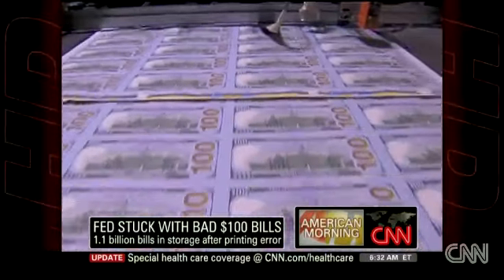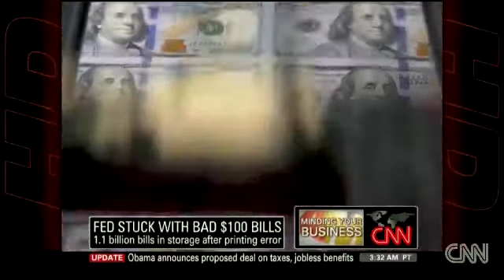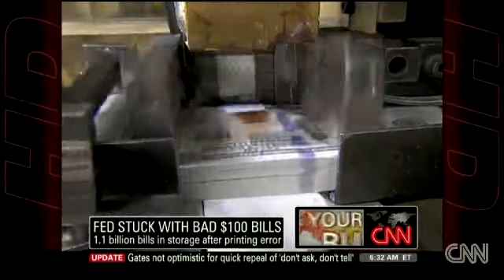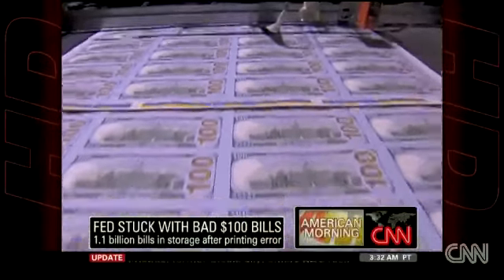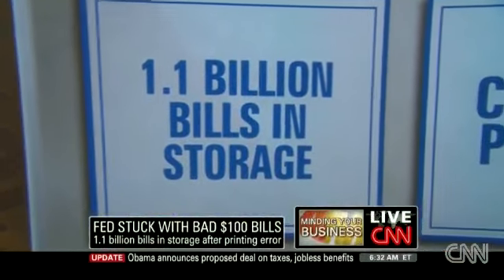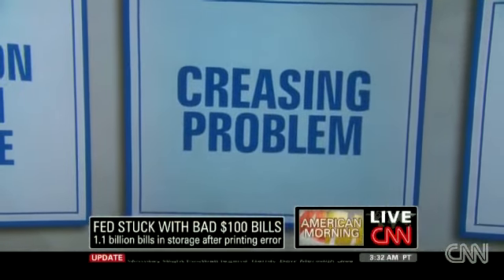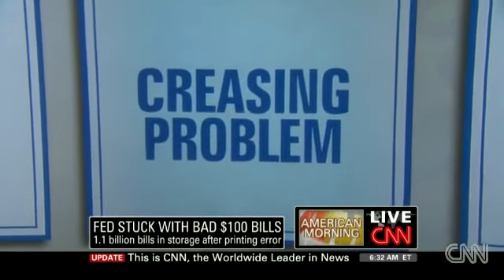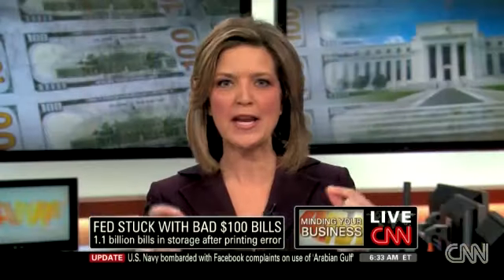More than 1 billion 100 dollar bills have been quarantined.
Since every one is going ape about the distraction that is the wikileaks no one has taken notice of this.

JFK Assassination Jean Hill Lady In Red Lyndon Baines Johnson LBJ's Mistress Madeleine Brown CIA Oilpeople Illuminati NWO Banksters Rothschild Rockefeller borcer chemtrails Taliban afghanistan war logs guardian leaked documents wikileaks interview Julian Assange ide nwo drones obama crimes du depleted uranium blair Taliban statement WikiLeaks Afghan War Diary Wikileaks war logs Afghanistan leak US leaked documents Afghanistan files military cover-up Julian Assange WikiLeaks editor Pakistan involvement article war facts US Afghan campaign Al-Qaeda NATO White House security data information classified Fidel Castro israel zionist mossad explosion remote controlled al qaeda 9/11 september 11th twin towers false flag illegal massive cover up war of terror cia bush fema camps brown blair iraq torture bin laden cybersecurity hacking nwo endgame conspiracy theories truth WTC World Trade Center US inside job cover-up obama nanothermite nuclear bomb evidence pentagon al-qaeda Thermite New FOIA FBI September 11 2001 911 Flight 77 Pentagon NYPD Port Authority Bush Cheney Clinton Al Qaeda Osama Bin Laden Saudi Pakistan CIA DOJ False Flag Coverup Commission Pennsylvania Staged Israel Taliban Terror terrorism Iraq Afghanistan NTSB British Construction Israeli propaganda busted revealed Grant F. Smith media lies media propaganda US Israel secret files Israel US media secret documents covert Israel uncovered Damage Plane Missile Demolition 757 767 airplane Explosion du chemical biological weapons Bushehr reactor ww3 9/11 September no plane missile hit Zbigniew Brzezinski tim osman Jihadist pakistan President Barack Obama White House Weekly Address Citizens United Corporate Corporations Elections Campaign Finance Donations Supreme Court 91177info2 wikipedia infiltrated by zionists
milteer miami sommerset jfk kennedy assassination conspiracy cover-up dallas grassy knoll dealey oswald ruby Sir Isaac Newton NIST 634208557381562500IR_en محمود احمدی ‌نژاد
أحمدي نجاد معارضاً للولايات المتحدة وإسرائيل، لكنه عزز العلاقات بين إيران وروسيا، وفنزويلا، وسوريا، ودول الخليج العربي أفغانستان . الشعب الفلسطيني بحاجة إلى صوت قوي في المنطقة علي خامنئي البرنامج النووي الإيراني جارمسار
BBC CNN ALJAZEERA REUTERS AFP Natanyahu Lieberman NAZI NAtionalist ZIonist Gazan siege Holocaust apartheid MSNBC FOX Viva Brian Williams Nightly osama bin laden al-qaeda foia twin towers nwo new york explosives concrete core afghanistan war on terror 9/11 false flag cia mossad climate change pakistan audio aid relief thermate thermite zionist neocon